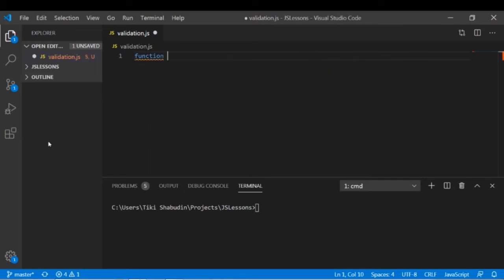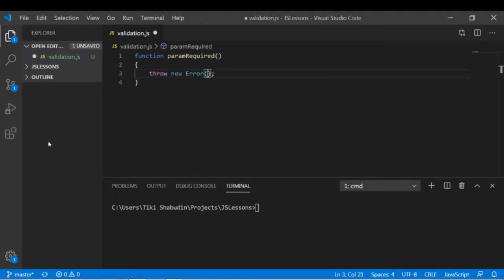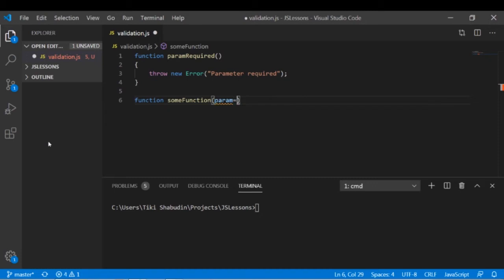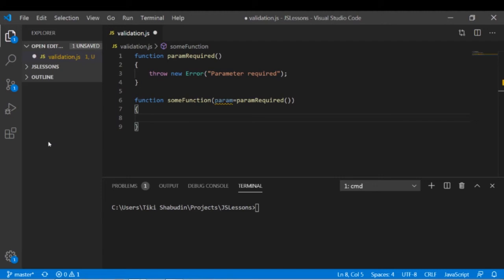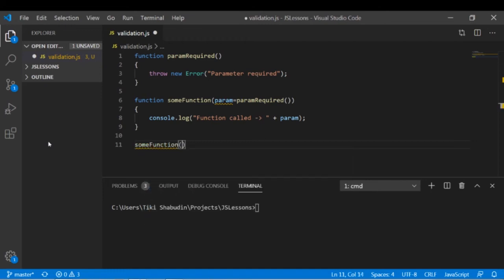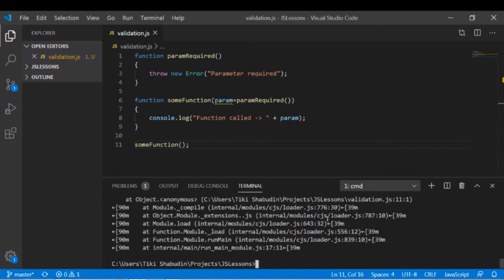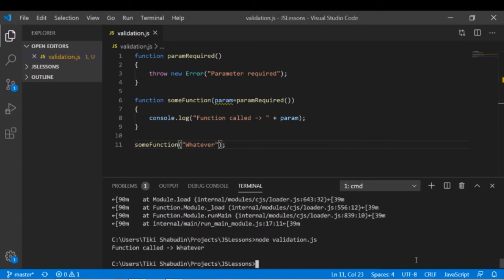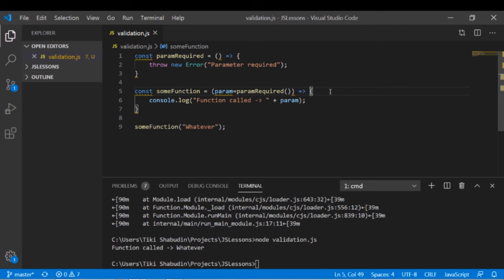Javascript(ES6) Required Parameter Validation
A little trick to help validate functions with a required parameter.